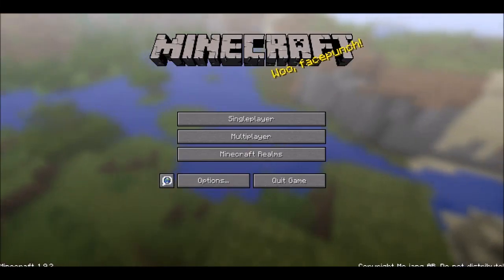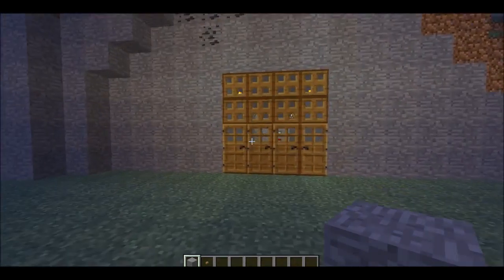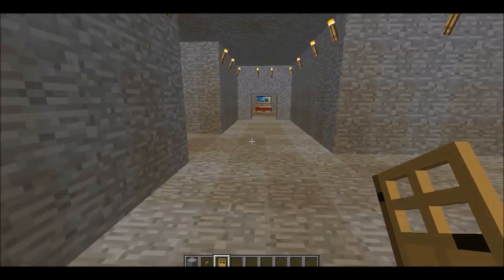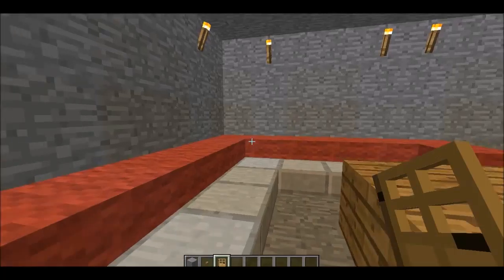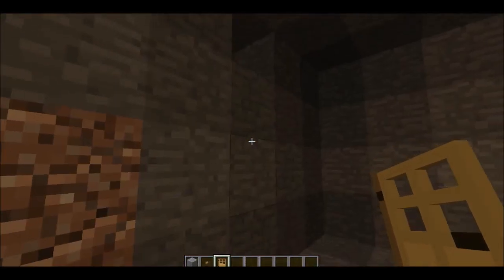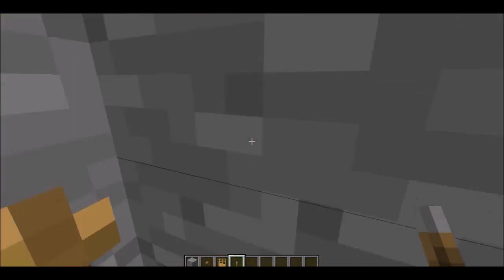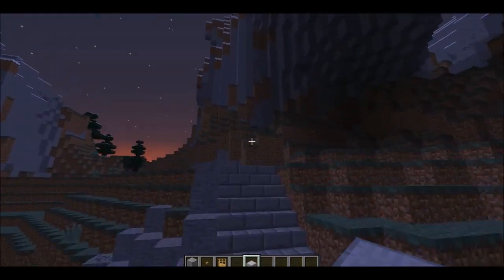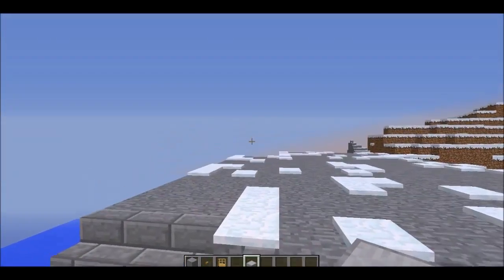First minecraft video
Hi guys this is my first minecraft video so enjoy